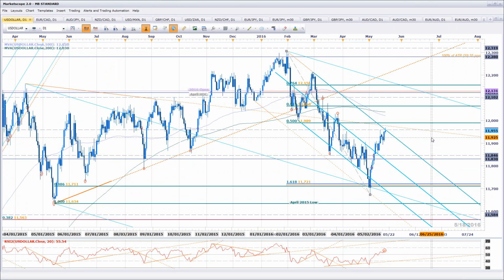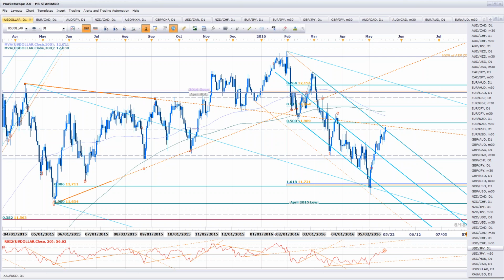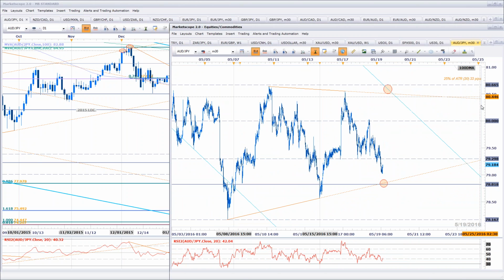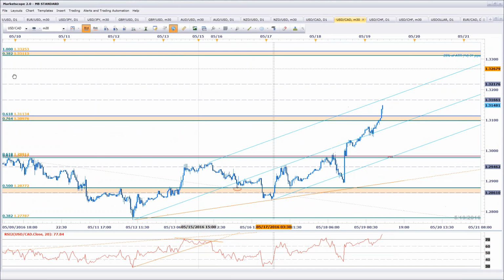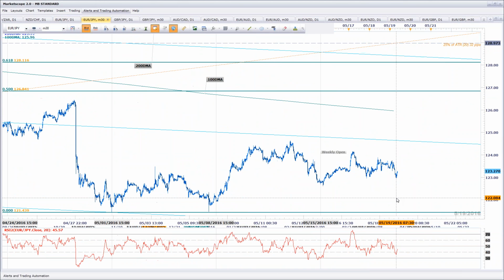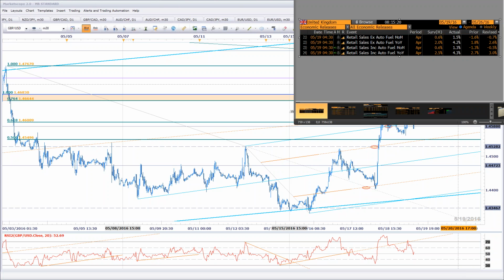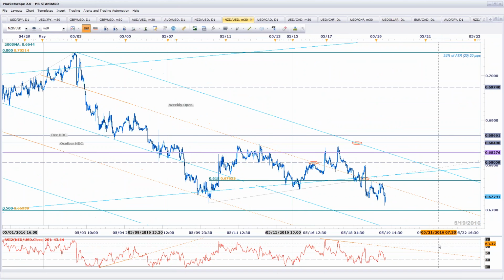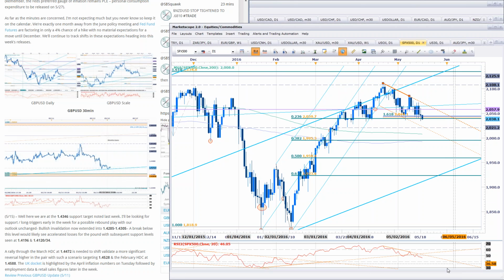Intraday Strategy Webinar: 5/19/2016